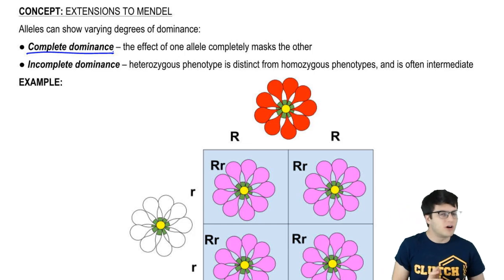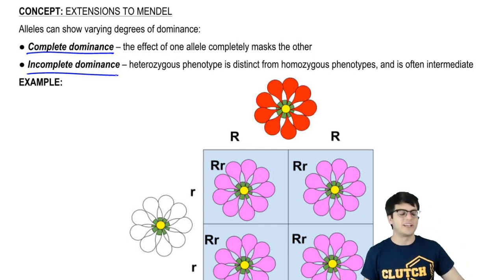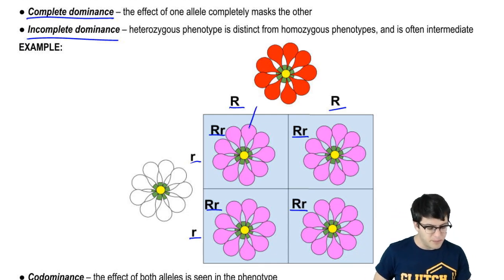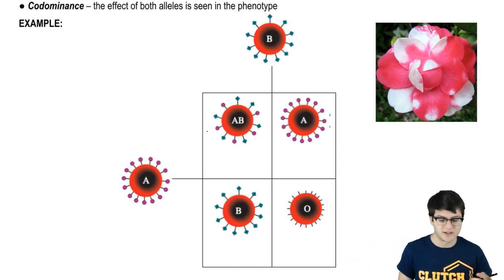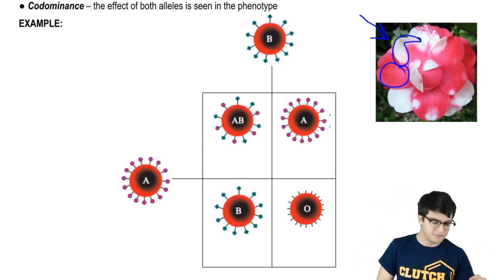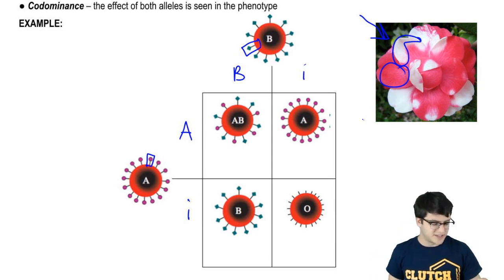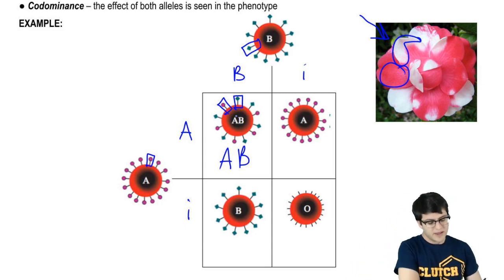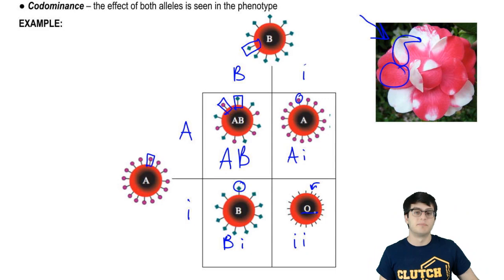Degrees of Dominance